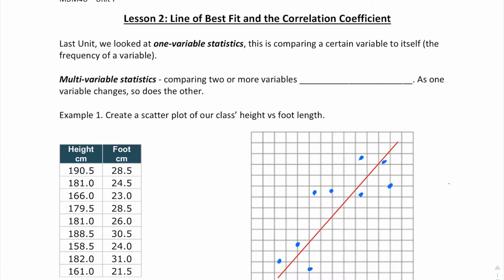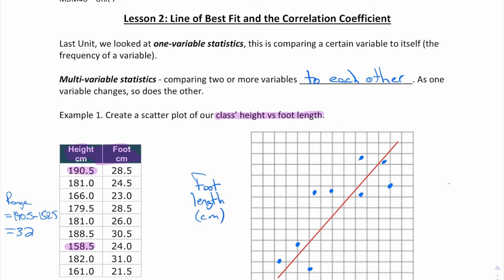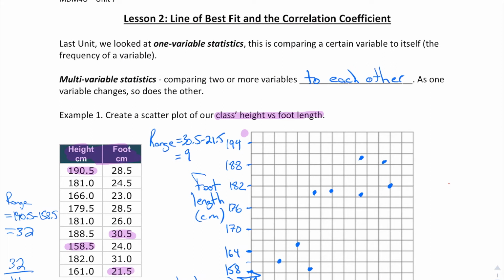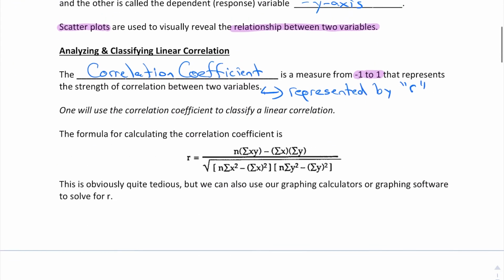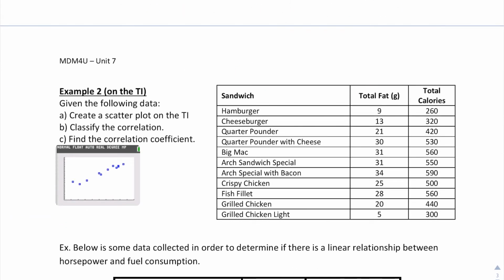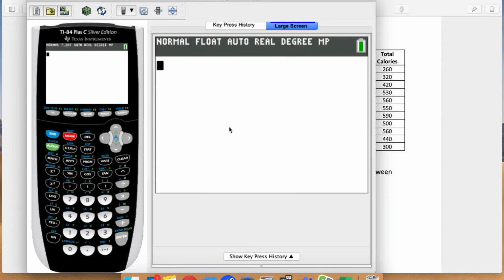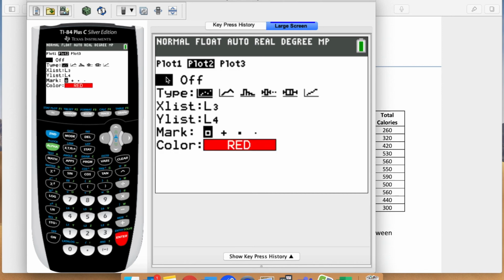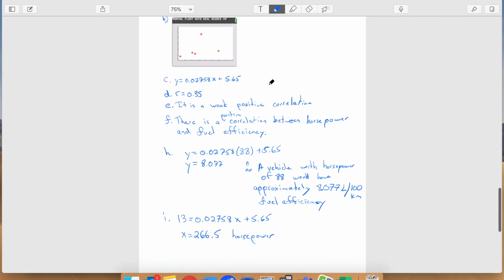Lesson 2 - Scatter Plots and Correlations